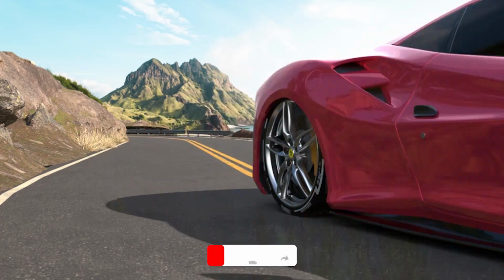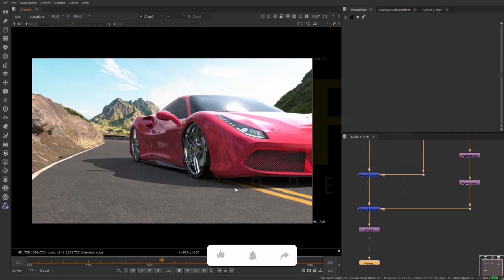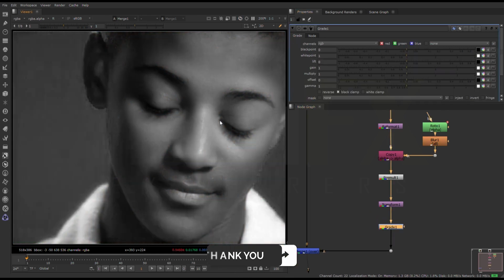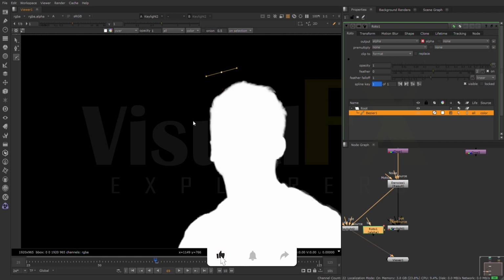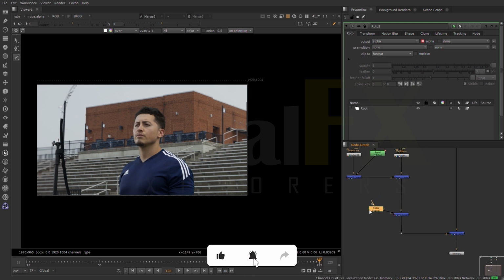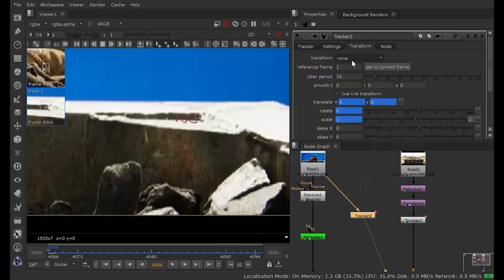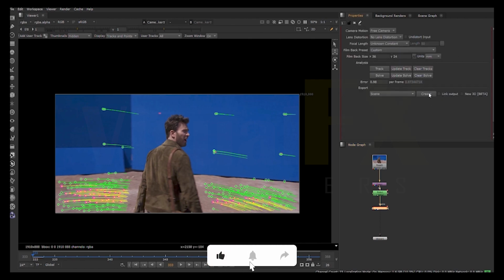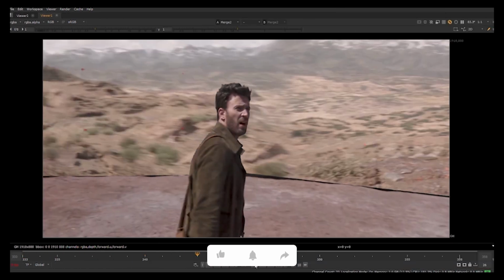Nuke Compositing for Beginners | VFX Nuke Course Part 1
This is part 1 of the Nuke Course, which Contains 5 Session
-Interface
-Making Alpha
-Color Matching
-Keying
-Tracking